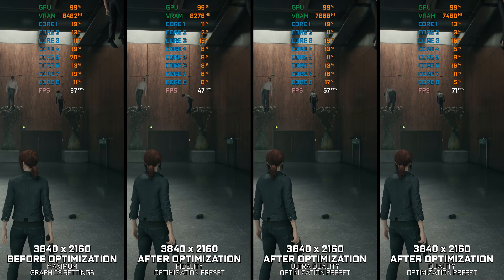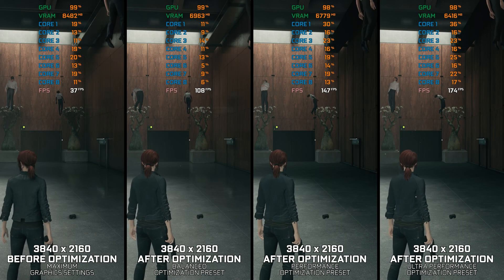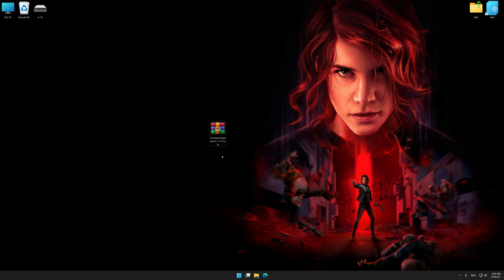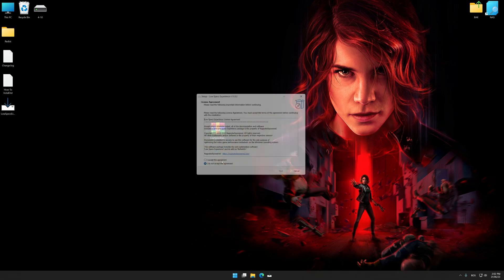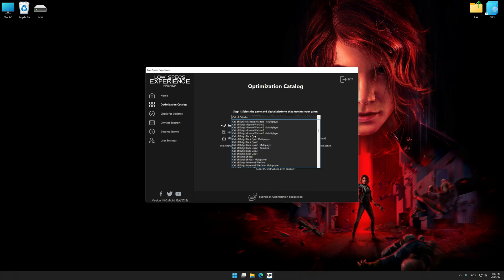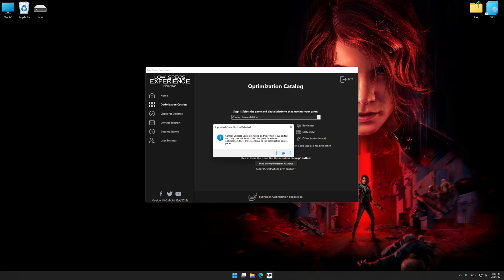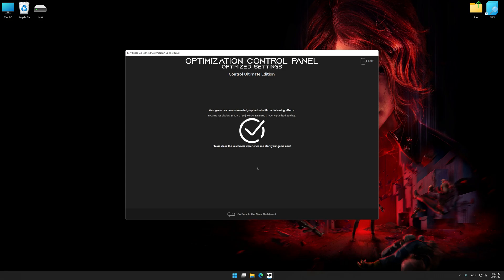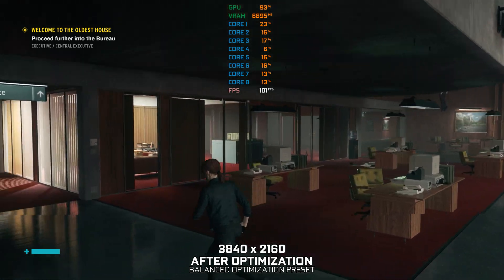Control Ultimate Edition | Optimized PC Settings for Smoother Gameplay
Learn how to configure the Optimized PC Settings presets in Low Specs Experience for Control Ultimate Edition to achieve stable frame rates, smooth gameplay, and balanced performance. This guide shows you how to maintain excellent visual quality while improving responsiveness, reducing micro-stutters, and keeping motion fluid for the best overall gaming experience.

⏱️ Timestamps

00:00 Before vs After Optimization
00:33 Optimization Guide
01:58 Additional Gameplay Footage